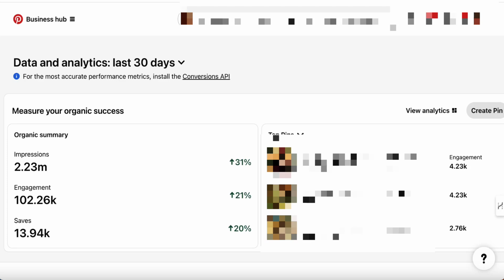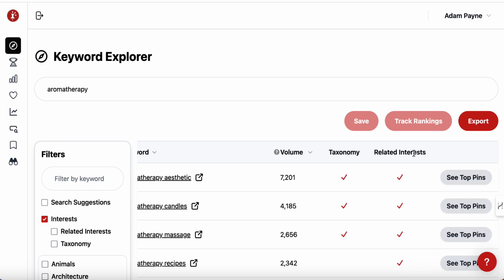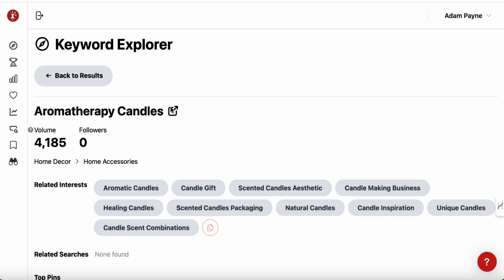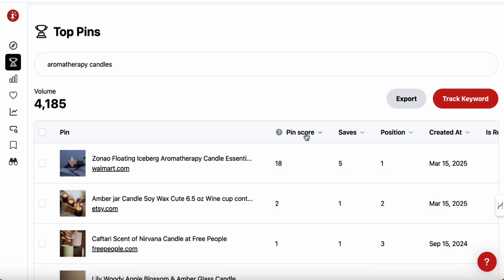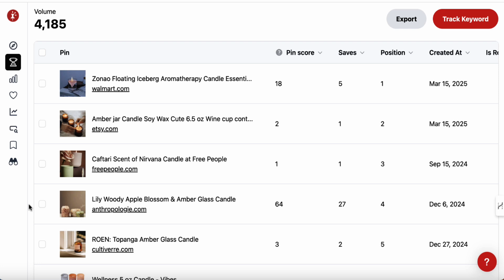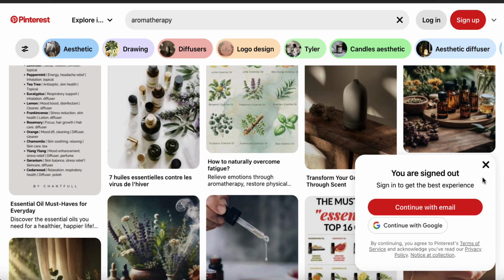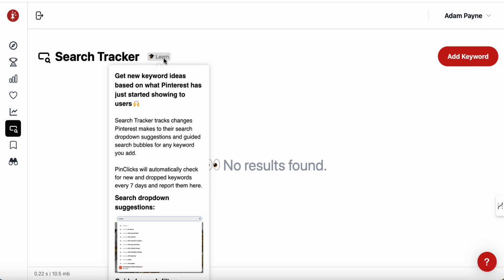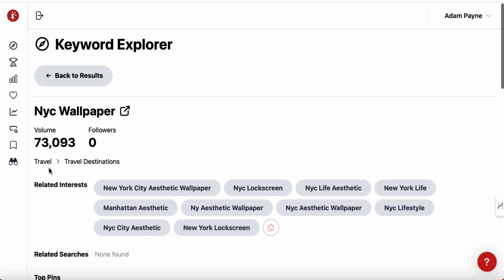2.3M Pinterest Impressions Using PinClicks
Get my FREE Niche Navigator Guide to help you pick the right Pinterest niche and grow faster

I get 2.3 million monthly impressions on Pinterest. And I’m not in a typical niche like home decor, food, or fashion.

In this video, I’m reviewing PinClicks, a Pinterest keyword research tool that’s helped me grow fast by focusing on what people are actually searching for.

I’ll show you how it works, share a real keyword that’s bringing in traffic, and give my honest thoughts on whether it’s worth using if you’re trying to grow your Pinterest traffic the smart way.

No fluff. Just what’s working.

My Training Courses:

1. Get Premium PLR

2. Master Video Marketing

4. Free Traffic

5. Build Your First YouTube Channel

6. Social Media Traffic